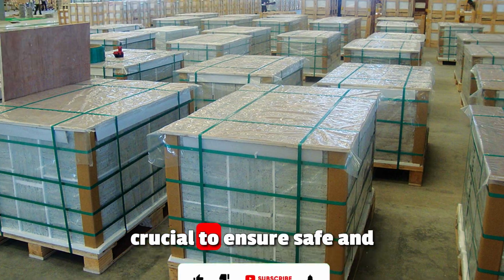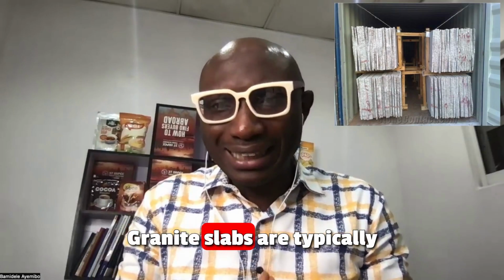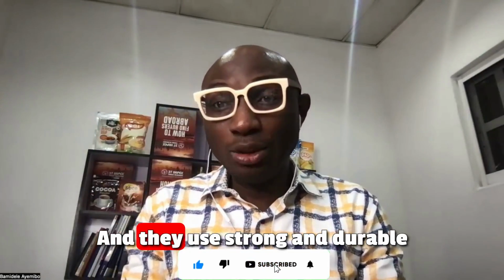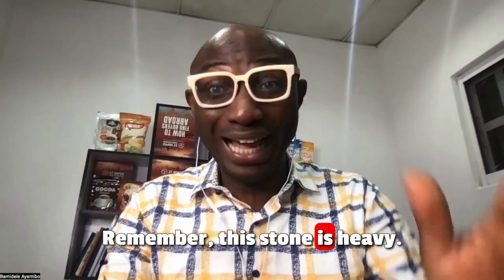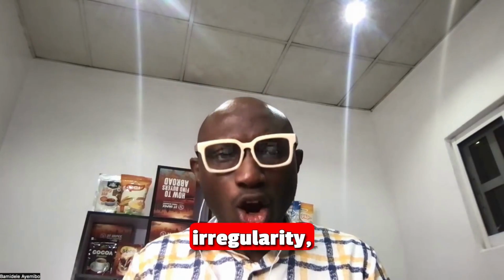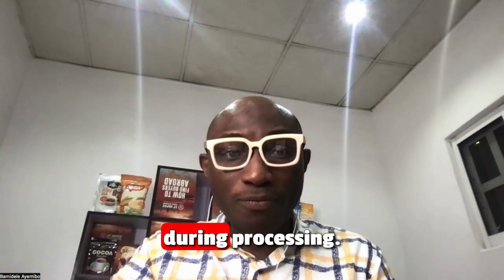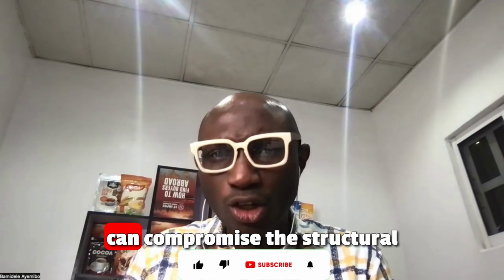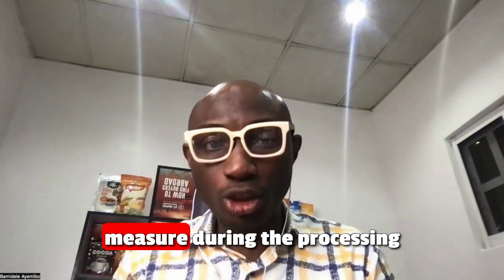How To Export From Nigeria | Granite Blocks